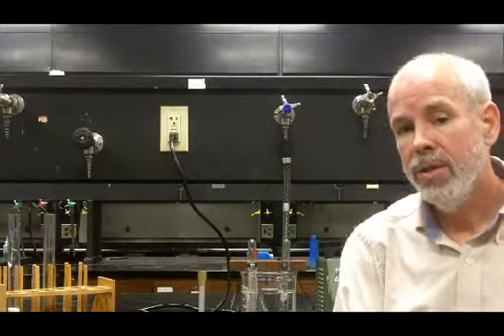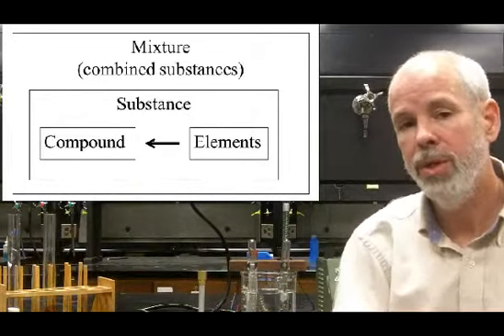Chem 101 Ch 1-3b elements compounds